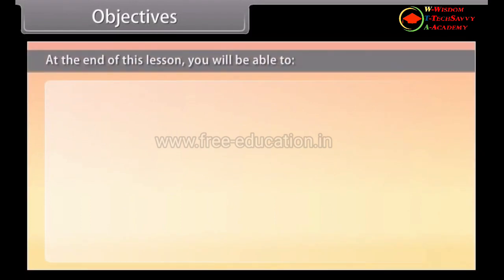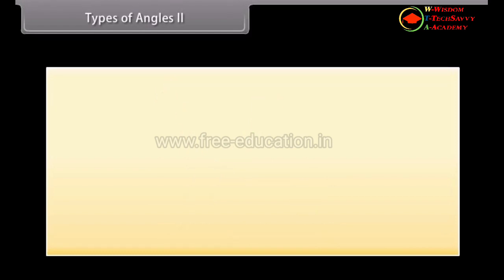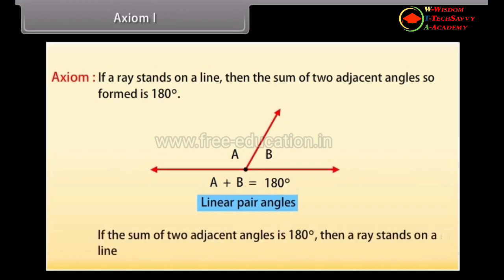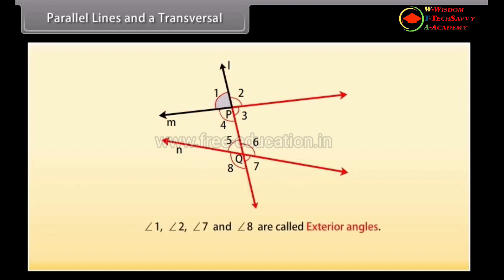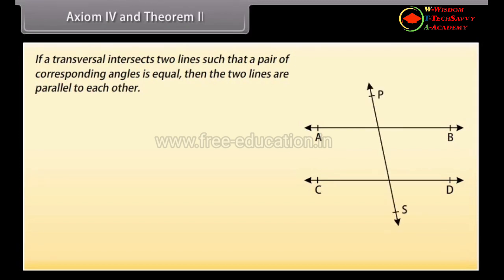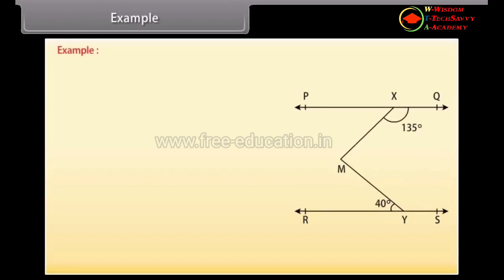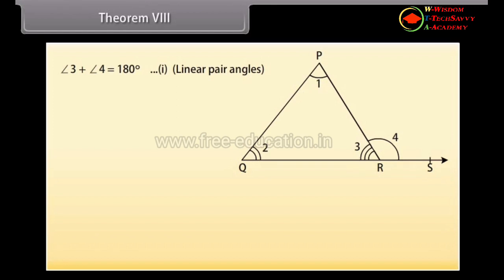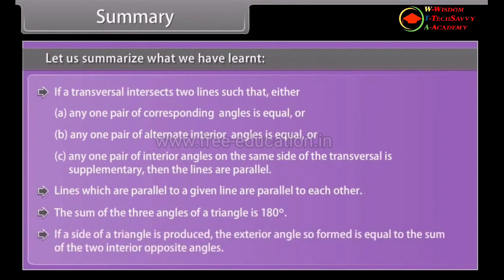Class 9 Maths Chapter 6 Lines and Angles